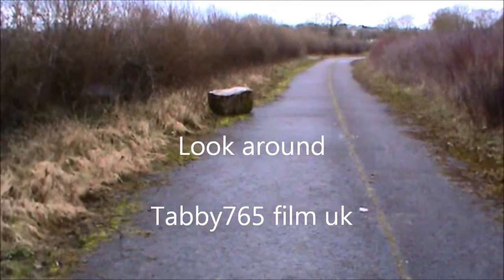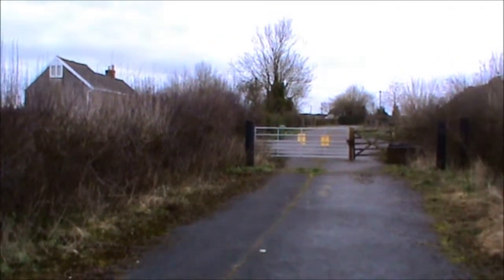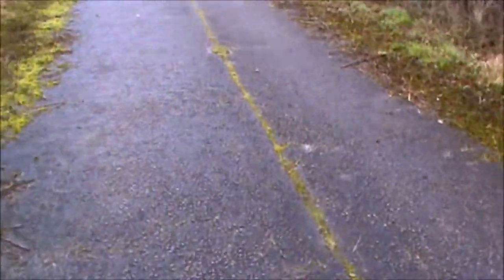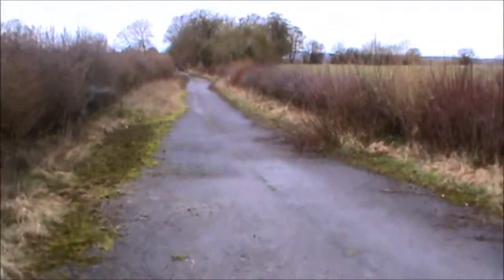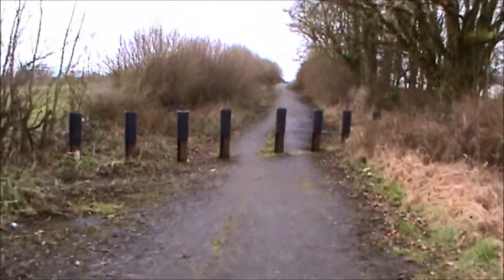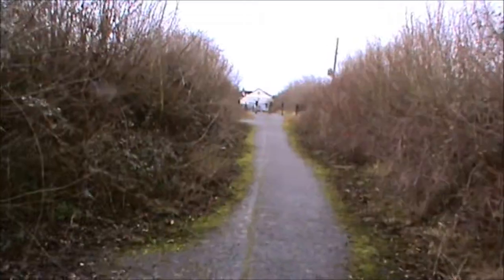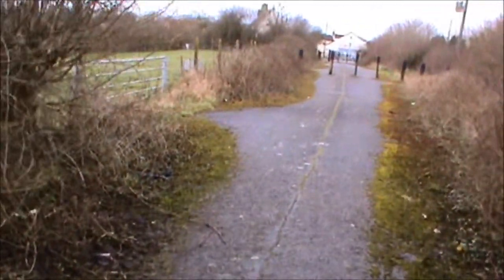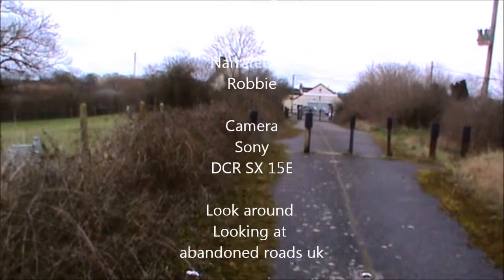Abandoned A361 Former route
Taking a short walk down part of the old route of the A361 Nunney Catch to Shepton Mallet road in Somerset...These films are for old road fans and judging by the many hits we get on other photo sites we contribute too i think a walk down an old main A road could be worth filming...Coming to T.C.7 soon are A 303/ A36/ A350 ...Take the old Road Commencing October 2012..